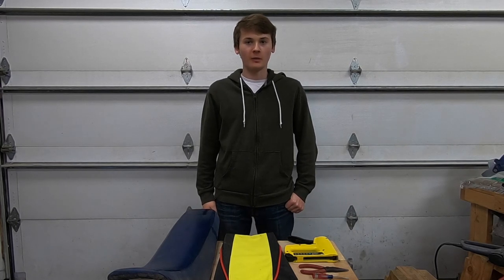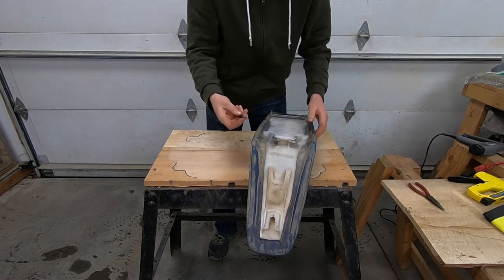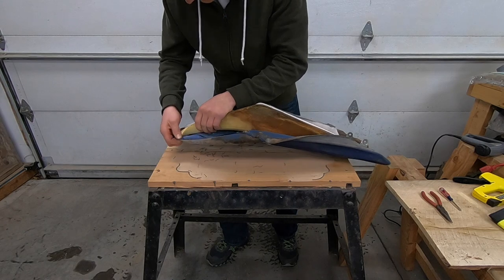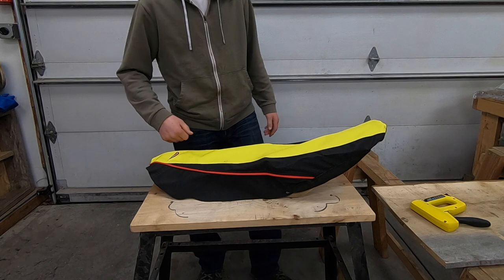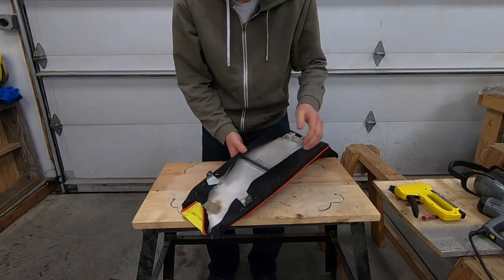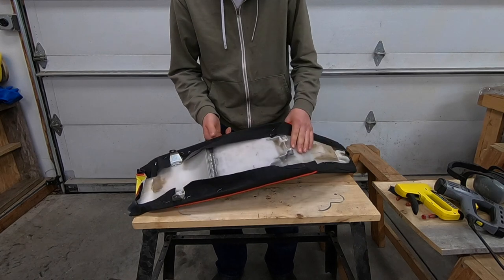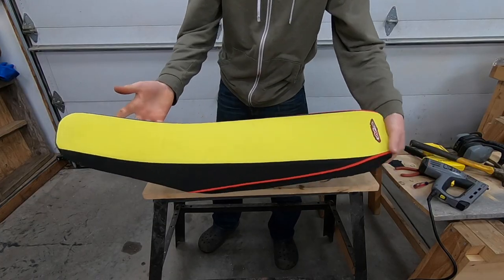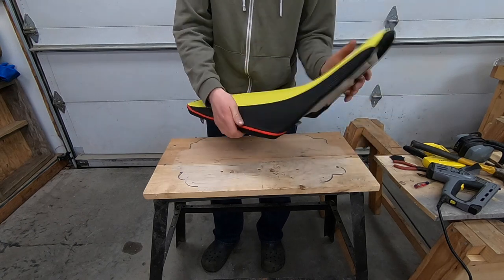How to replace a dirt bike seat cover!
I replaced my seat cover for my RMZ 250 with minimal wrinkles. This method will work for all dirt bike seats. The seat cover that I installed is an N-Style.

How to polish aluminum to a mirror finish by hand!